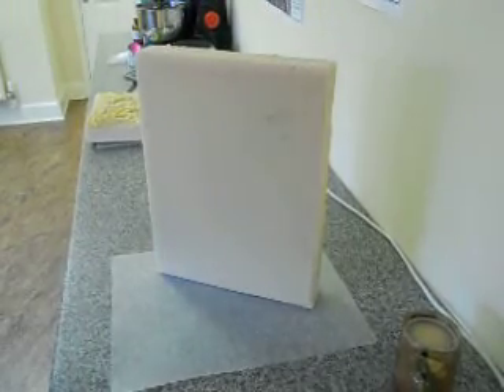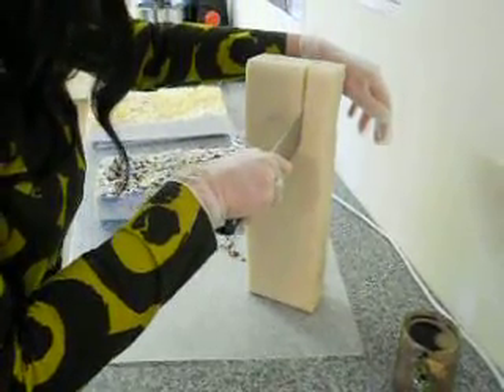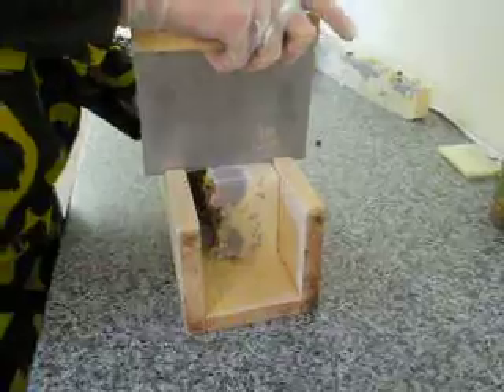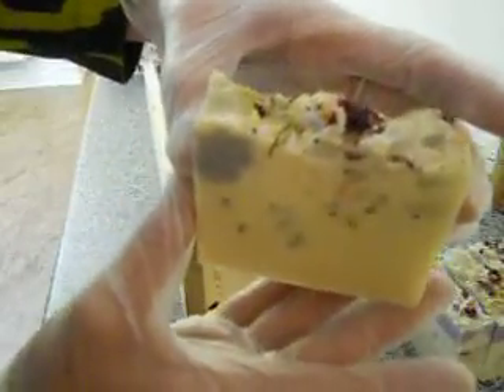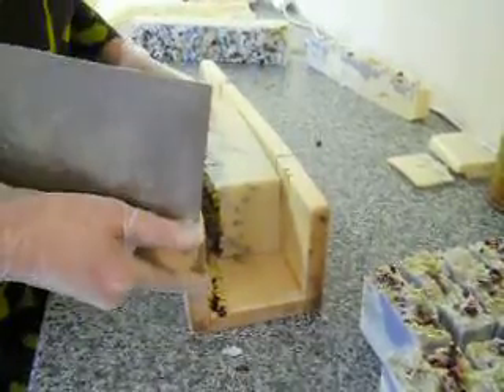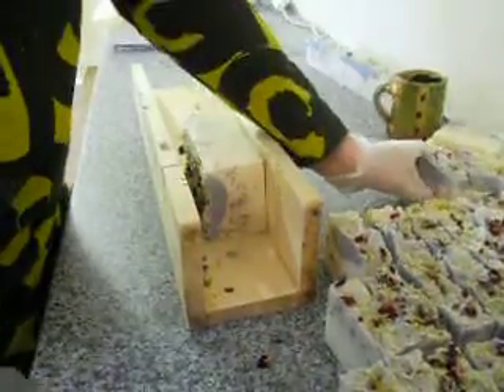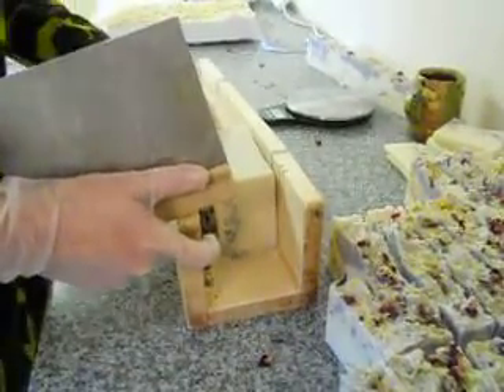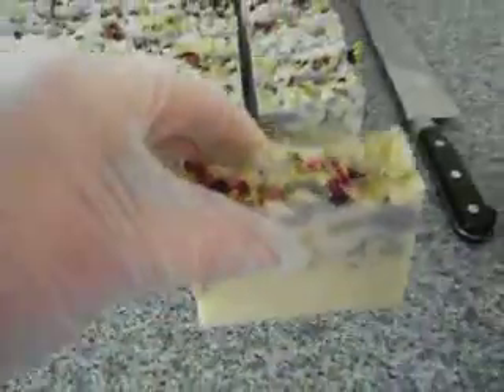Cutting new soap! 'The Promenade'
Filming equipment: Videos filmed with the Sony ZV 1. Photography camera Nikon D5500 DSLR.